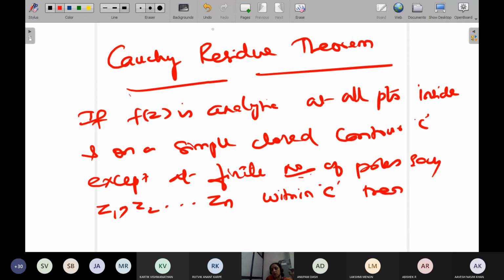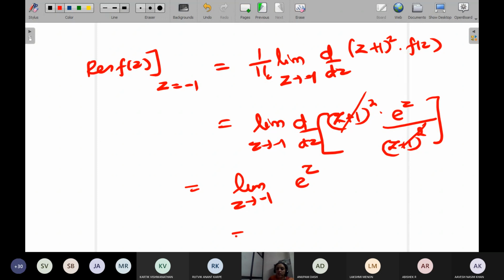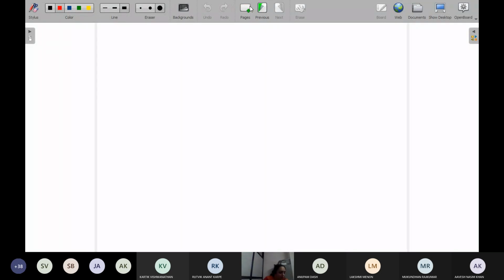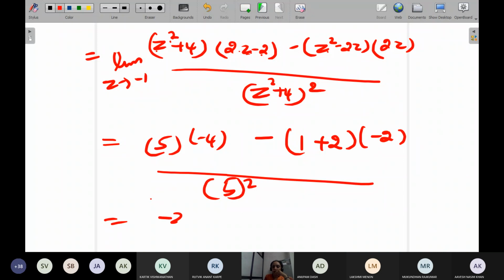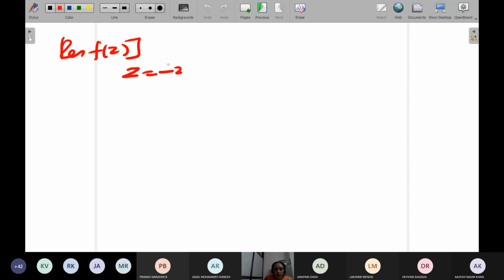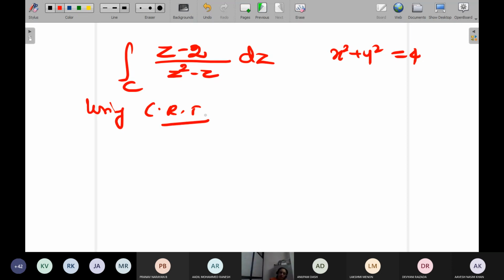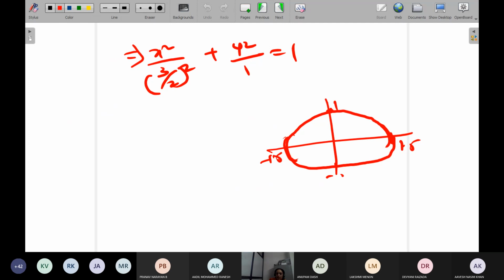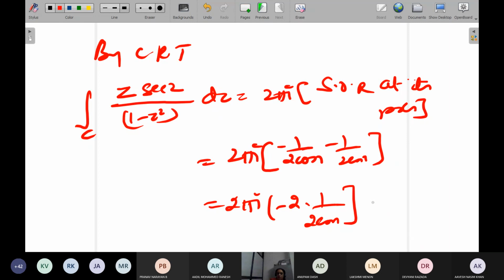01-10-21 || Complex Variables || MAT3003 || Mubashir Unnissa Ma'am || A2+TA2+TAA2+V3